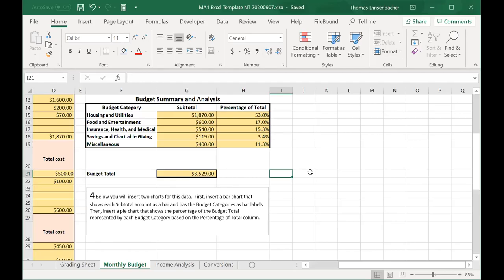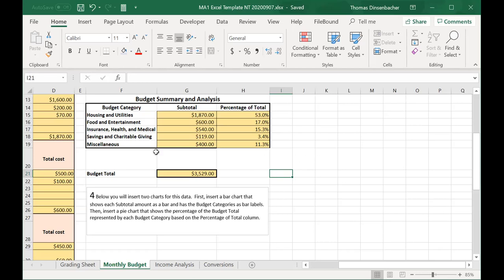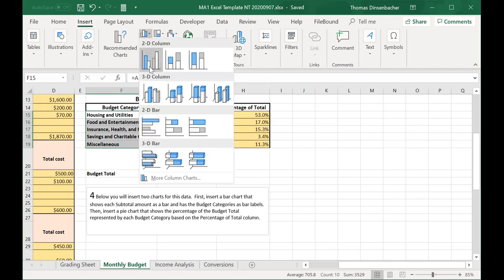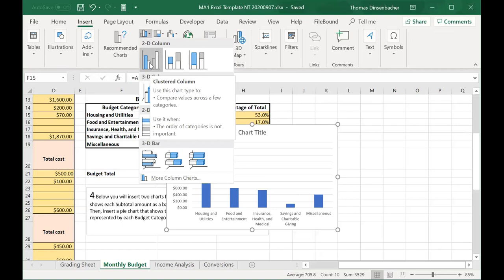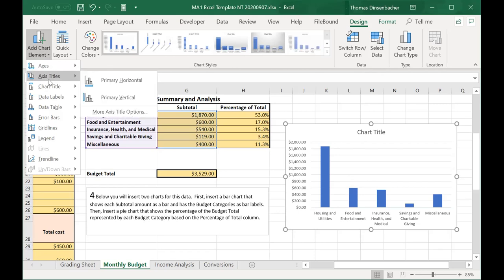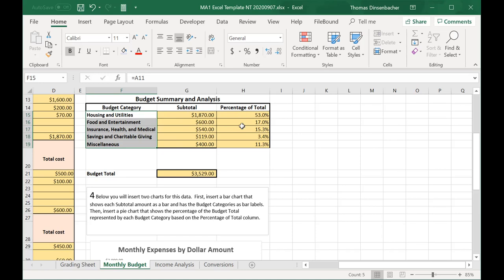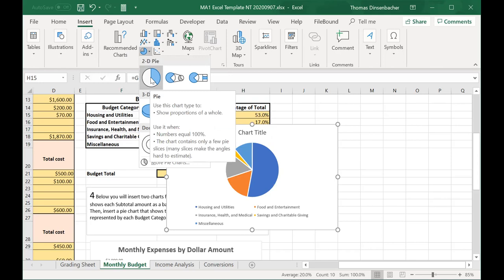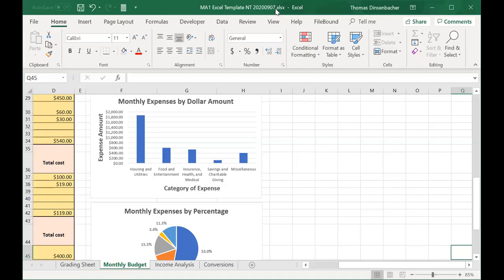MAT 144 Notes on Major Assignment 1: C - Bar and Pie Charts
This video covers creating the bar and pie charts for the Monthly Budget for Major Assignment 1.